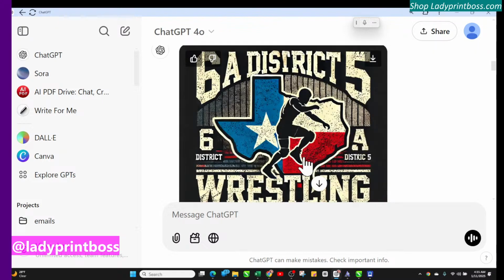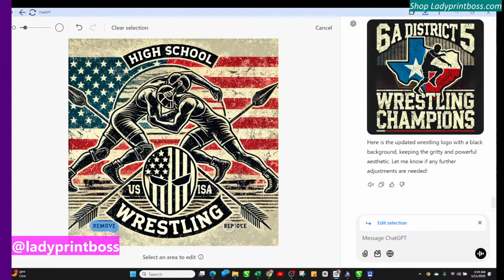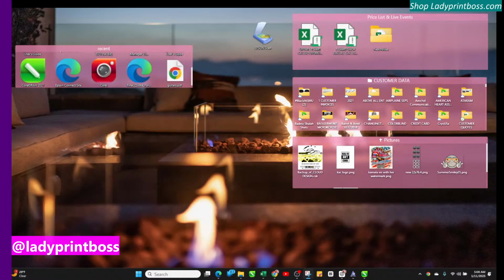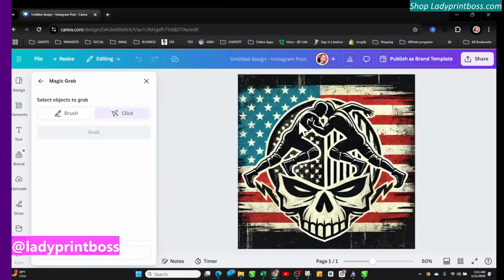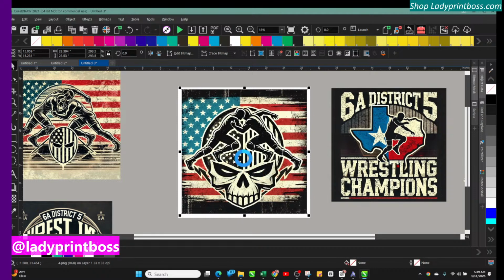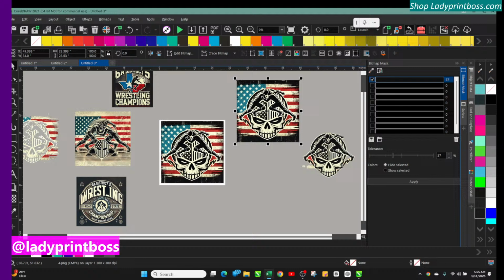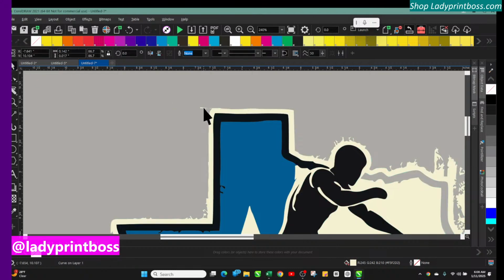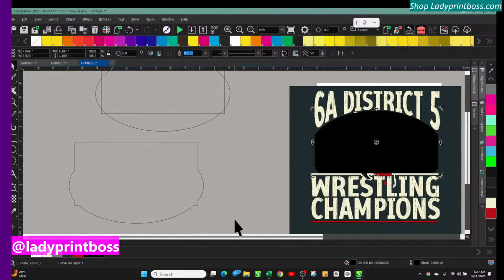AI DESIGNS IN CHAT GPT - CAN IT MAKE USABLE ART?